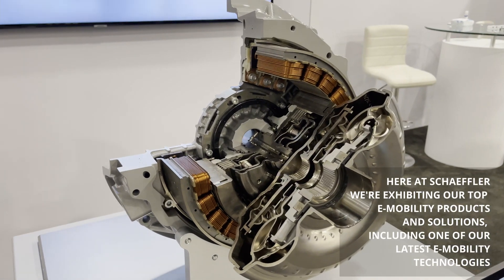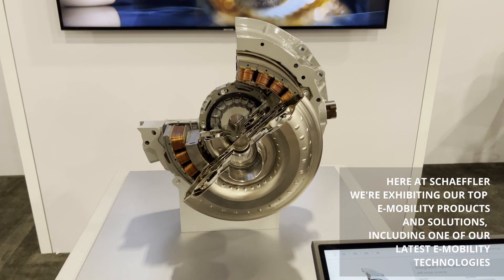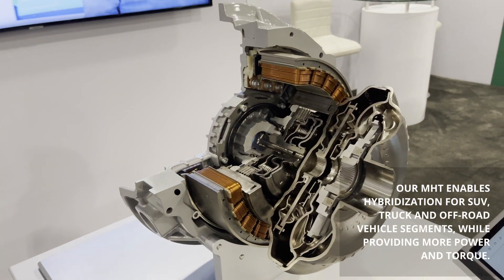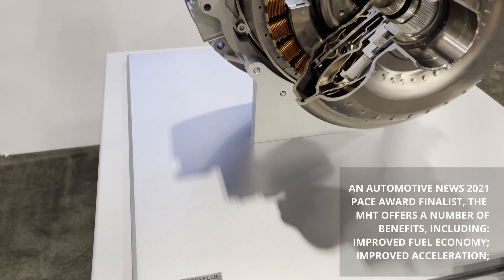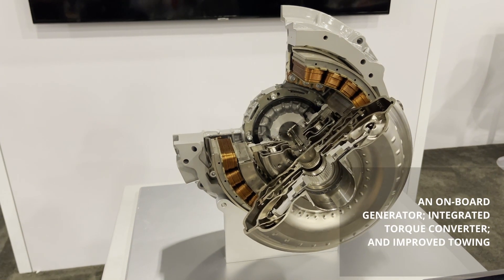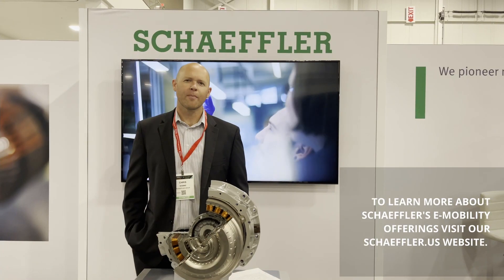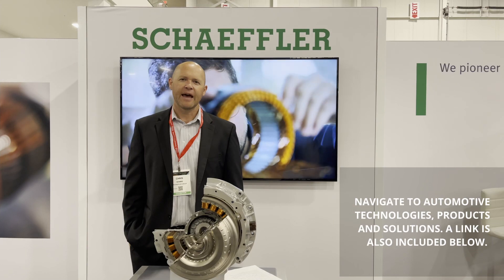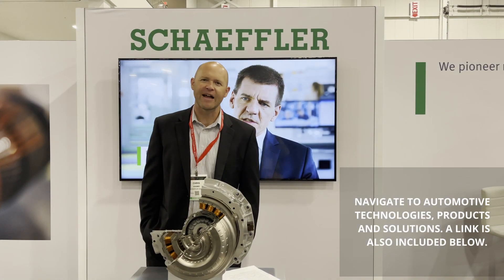Schaeffler at the Electric & Hybrid Vehicle Technology Expo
Thanks for visiting our Schaeffler booth at the Electric & Hybrid Vehicle Technology Expo! If you missed us, here is a quick recap with Chris Shamie, Hybrid Drives Vice President speaking on one of our top e-mobility products that we displayed, the Modular Hybrid Transmission (MHT).